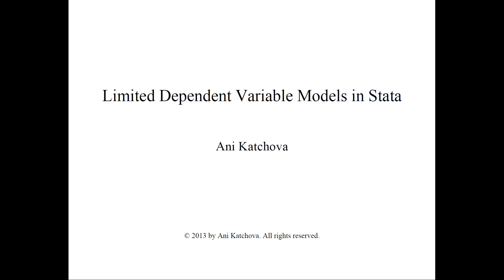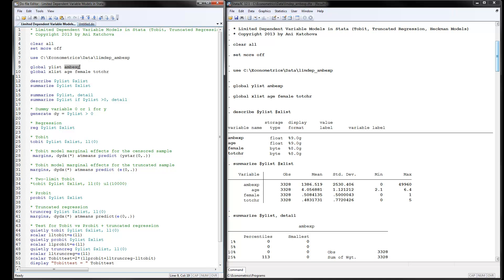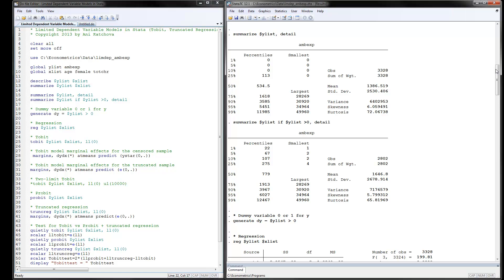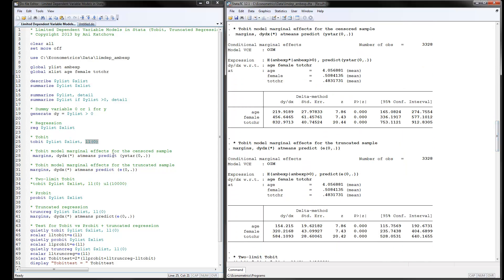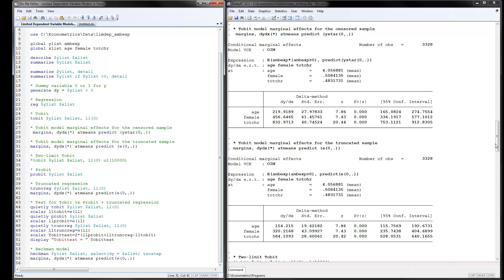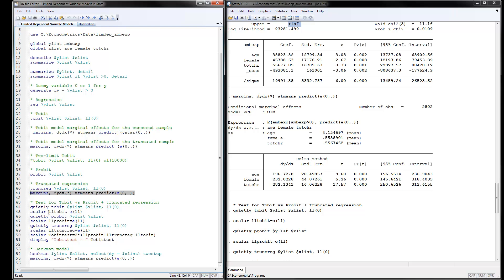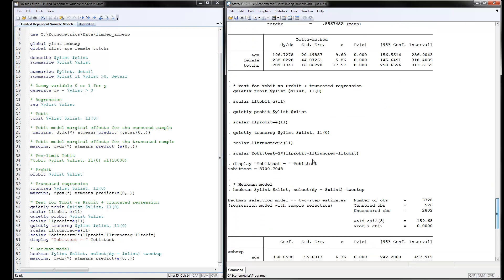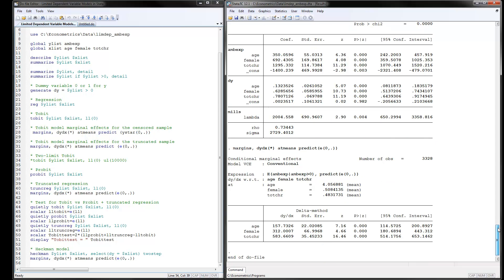Limited Dependent Variable Models in Stata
Tobit, Truncated Regression, Heckman Selection Model in Stata